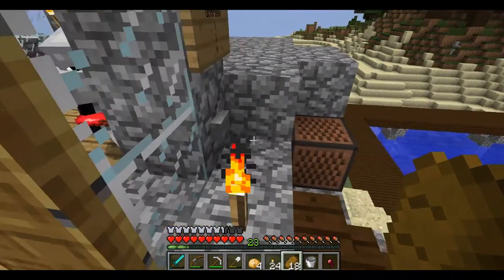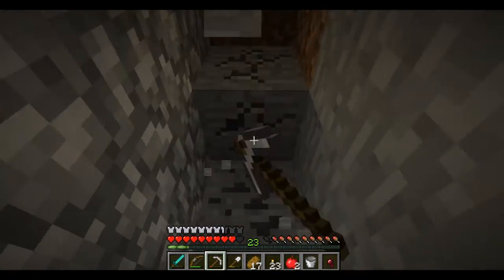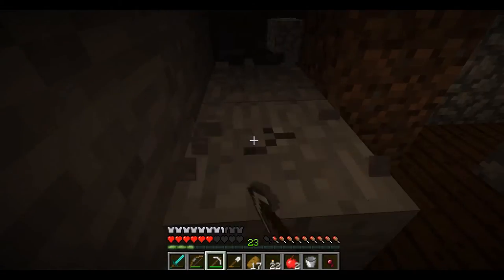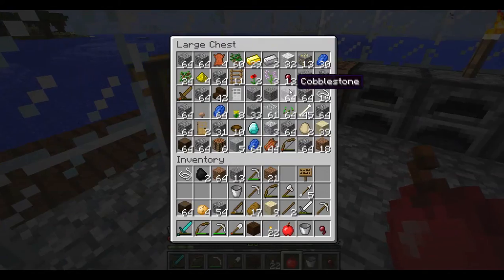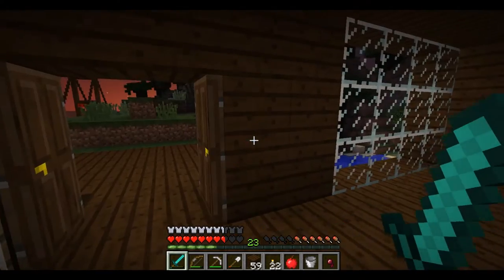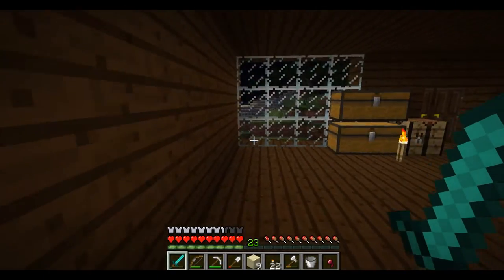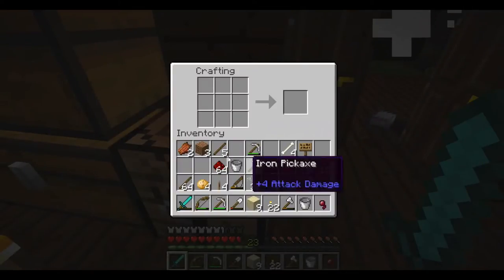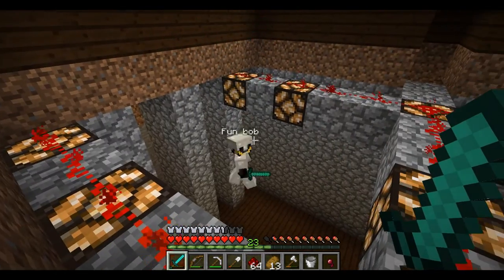The Lab: Creepers + Fun_bob = Bad!: Episode 15